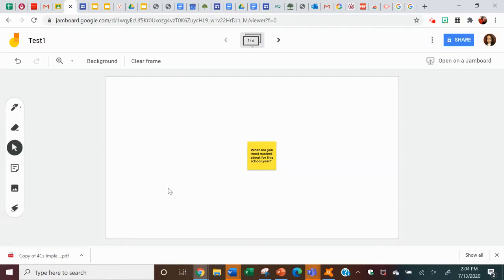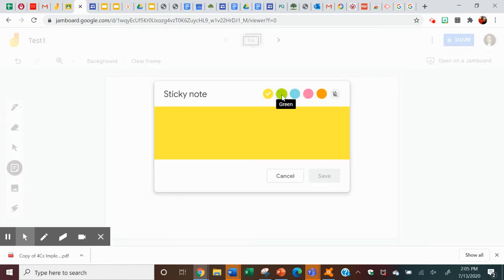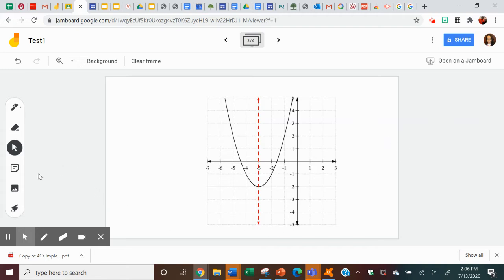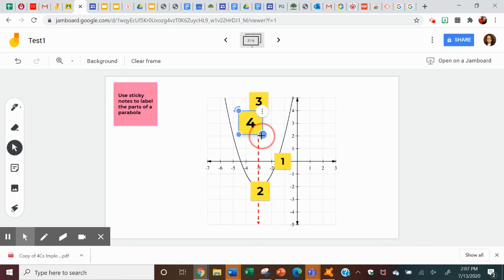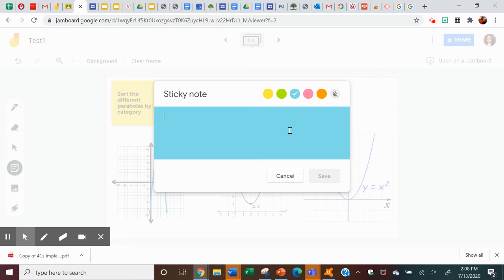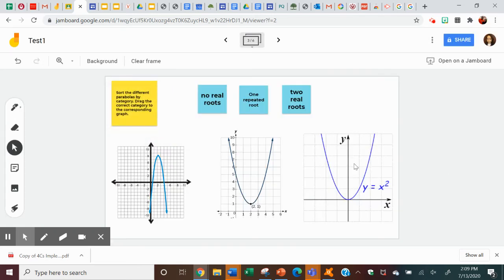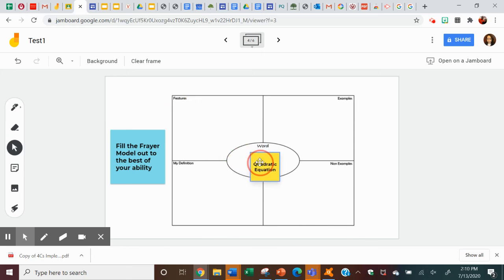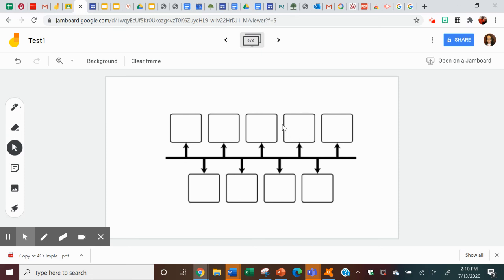Google Jamboard Preview